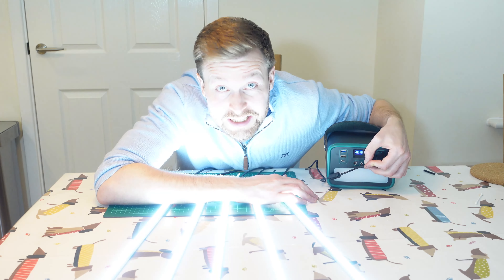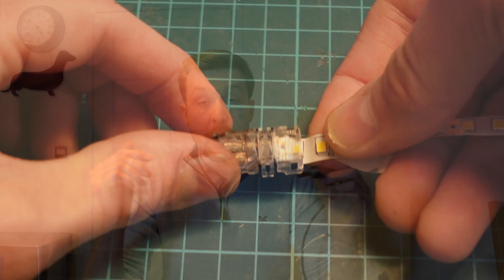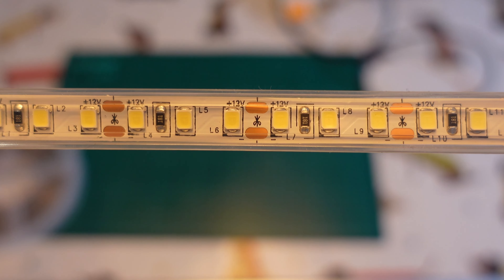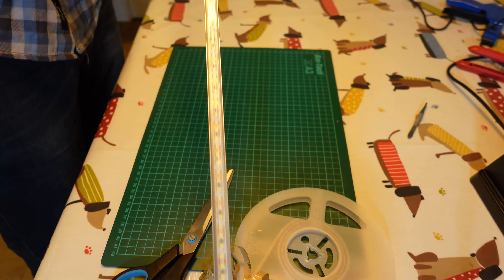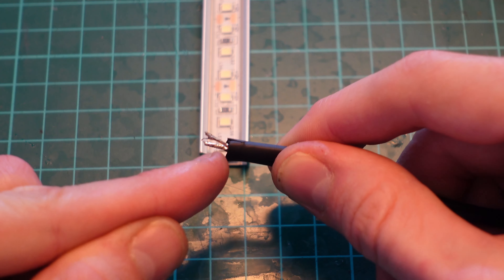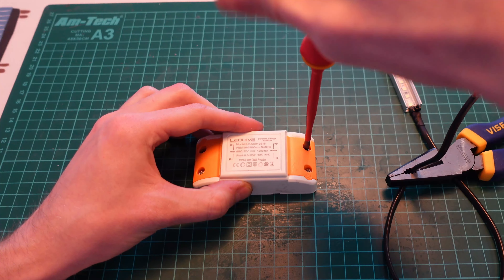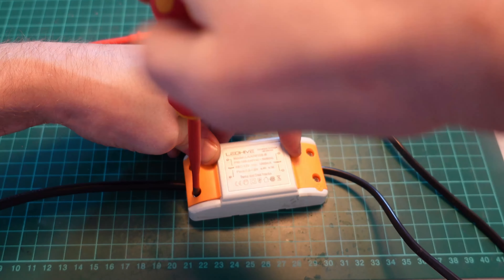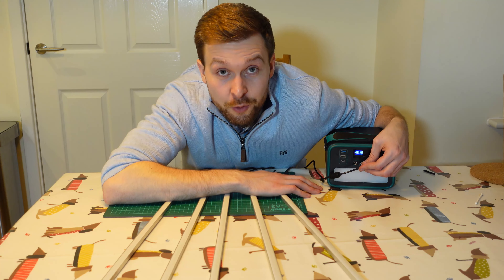Build your own LED battens / strip lights | Battery or mains powered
How I made 5 battery powered LED batten lights to be used in my garage conversion. These could easily be mains powered though and used anywhere.

Cheaper LEDs (worth spending the extra tbh)

Metal strips with diffuser

Heat shrink

Twist on wire connectors

Cable ties

Artist : Airglow
Album : Memory Bank
Song : Innermission

Track 2
Artist : Airglow
Album : Memory Bank
Song : Blueshift